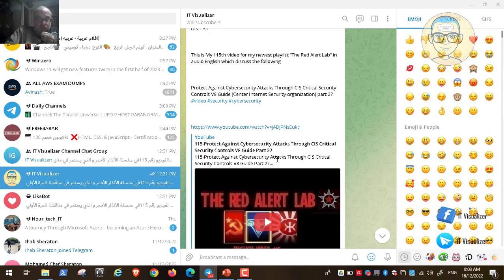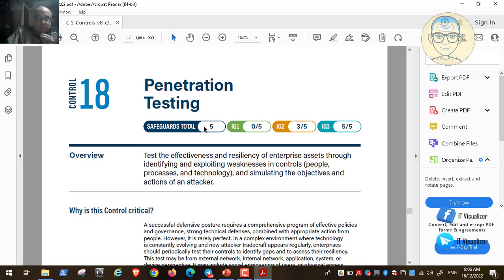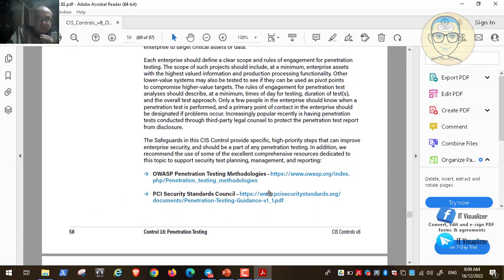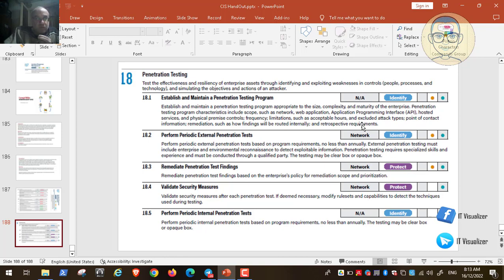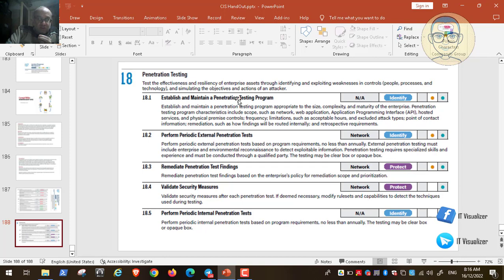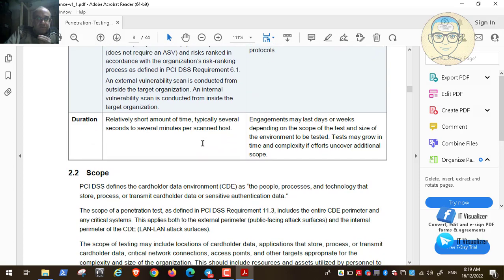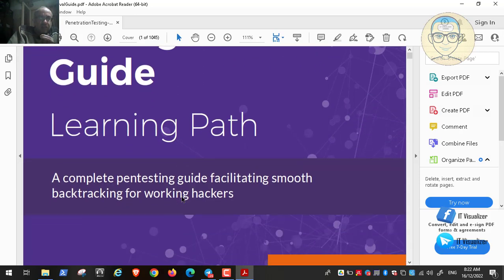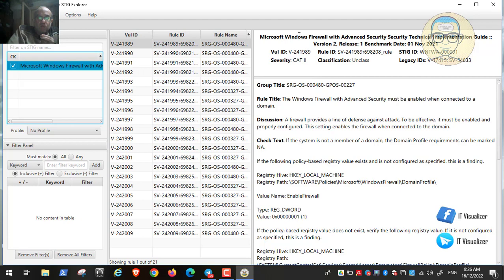116-Protect Against Cybersecurity Attacks Through CIS Critical Security Controls V8 Guide Part 28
116-Protect Against Cybersecurity Attacks Through CIS Critical Security Controls V8 Guide Part 28

Lab Files